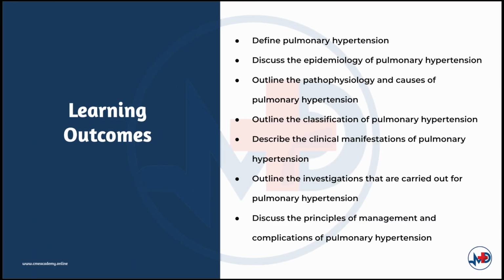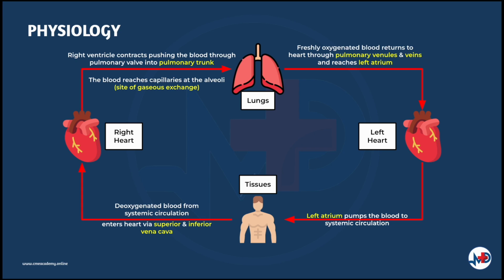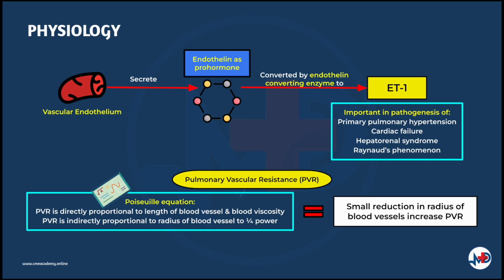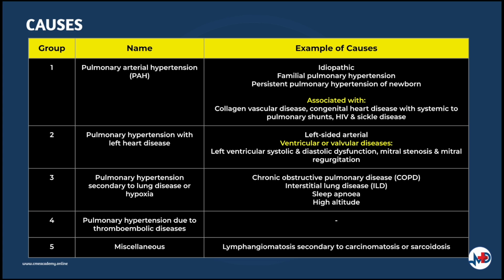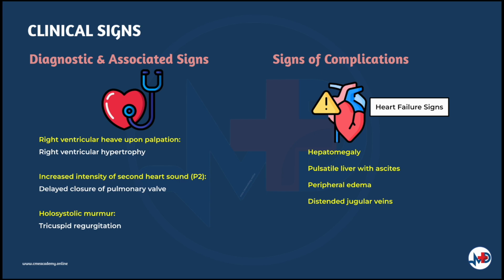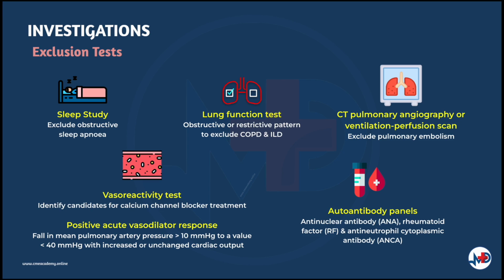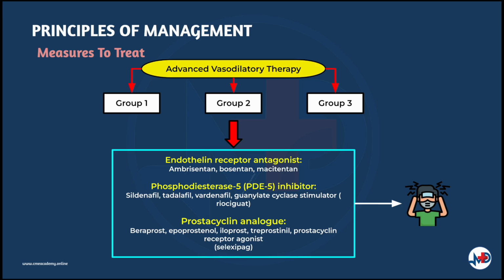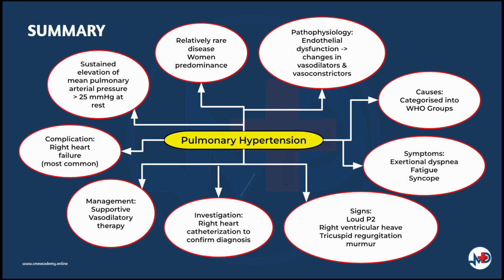Pulmonary Hypertension - High-Yield Review | Respiratory Medicine Masterclass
Pulmonary hypertension high-yield clinical review covering core diagnostic criteria, evidence-based management, and essential exam frameworks.

👥 Who should watch:
• Candidates preparing for international postgraduate examinations (MRCP UK Part 1, Part 2, PACES, MRCEM, MRCS, MRCPCH, AMC, USMLE, PLAB/UKMLA).